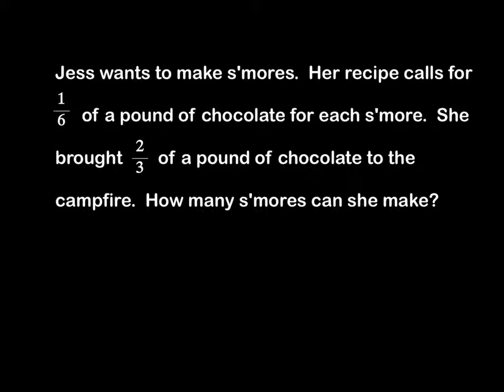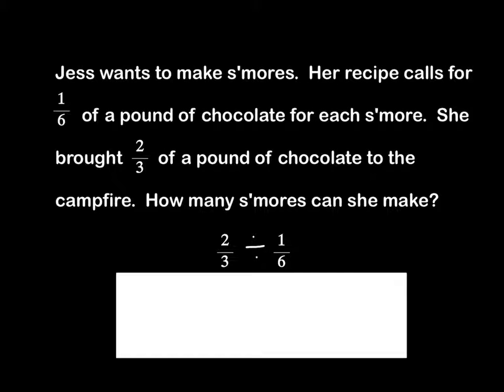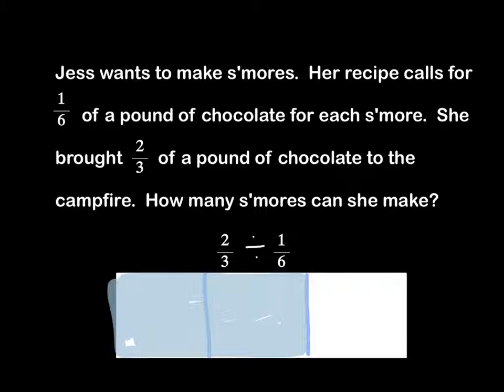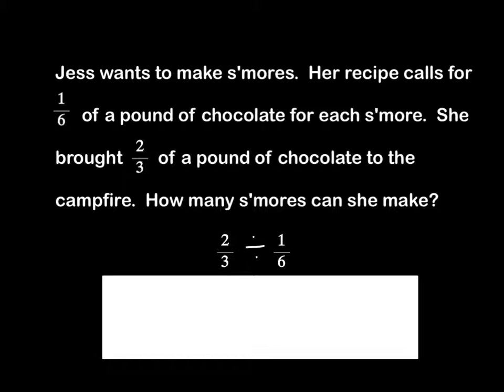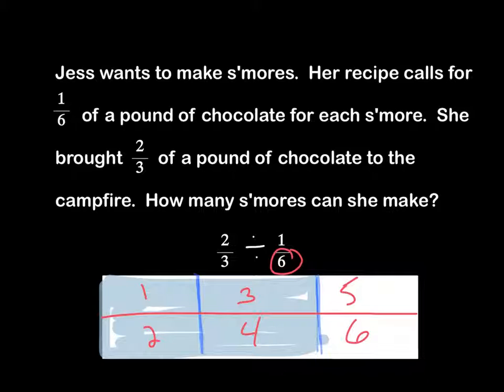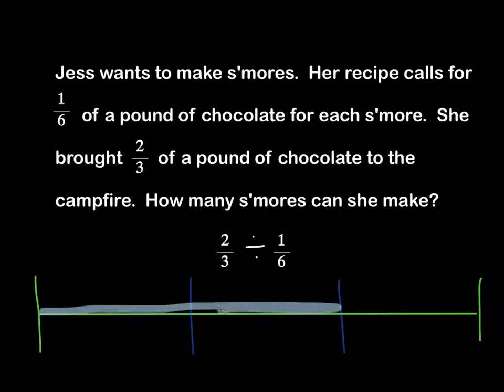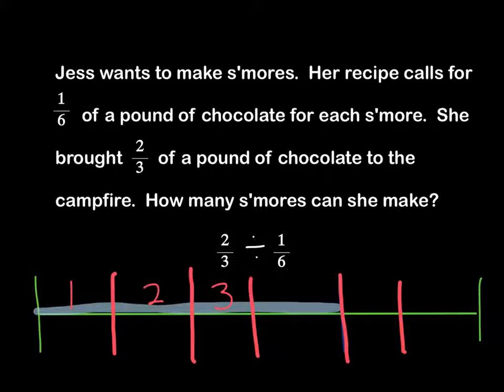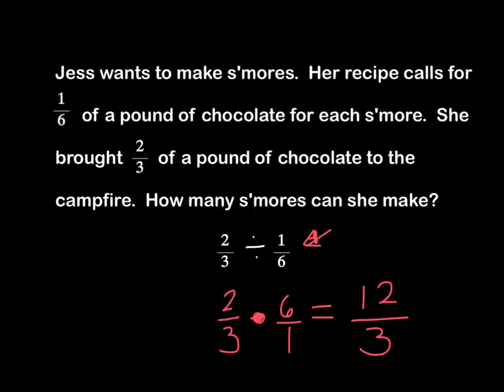Fraction Divided by Fraction Modeling